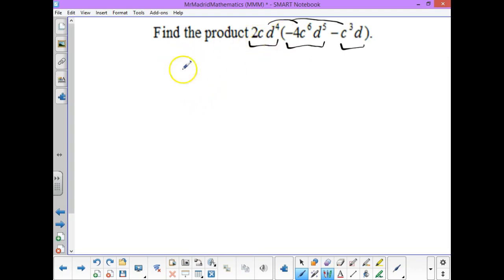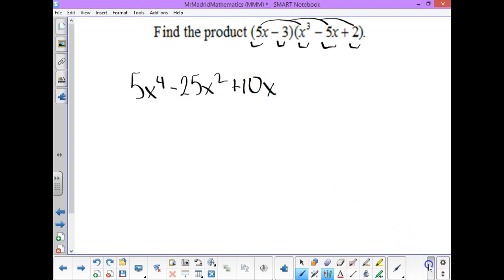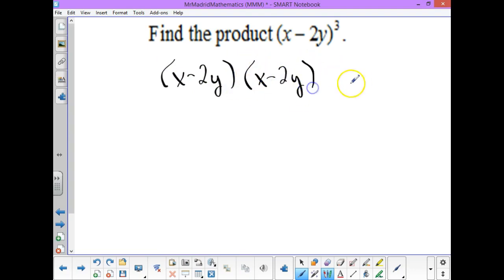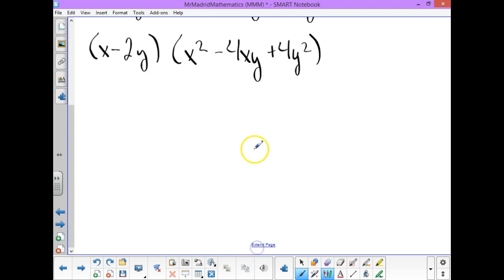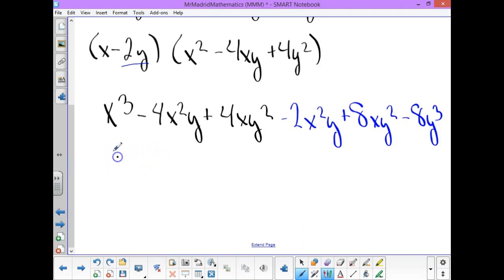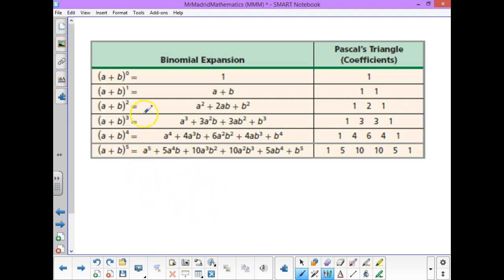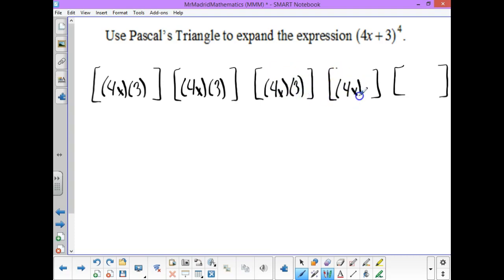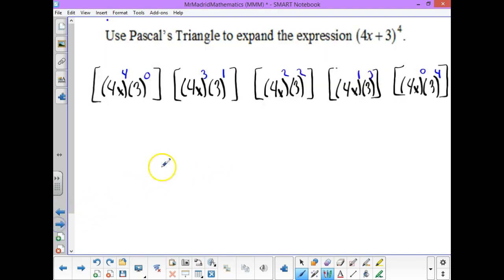MULTIPLYING POLYNOMIALS 1.17